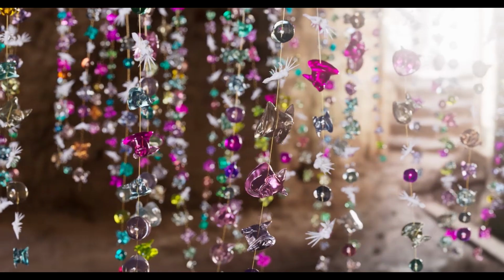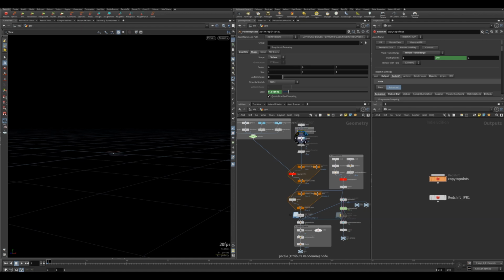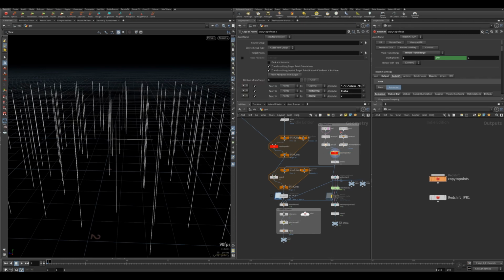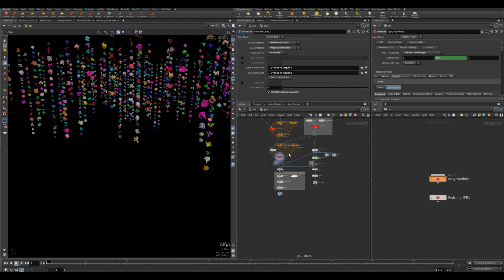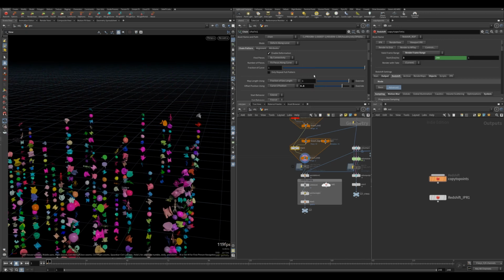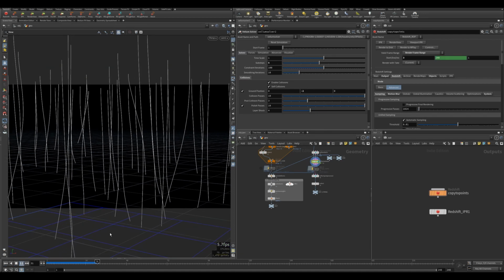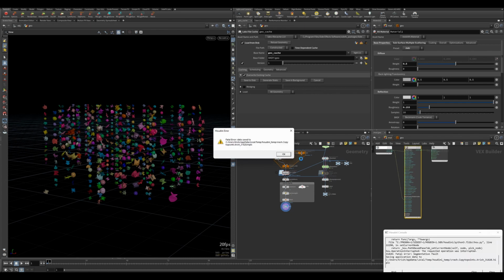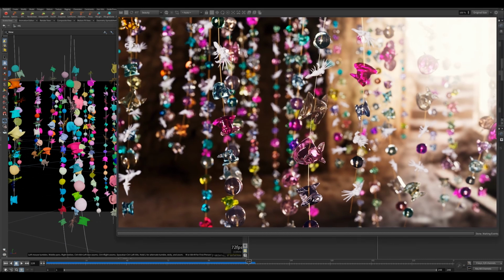Houdini - Redshift - Pendalogues - Project walkthrough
AEJuice This is a project walkthrough of Pendalogues which I created for sidefx challenge Mardini Day 03 "Copy to Points".